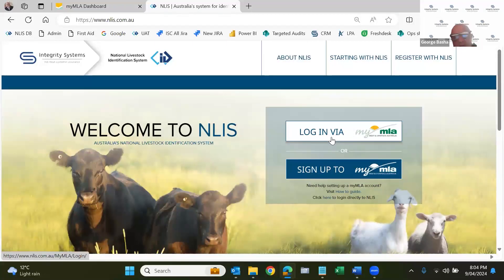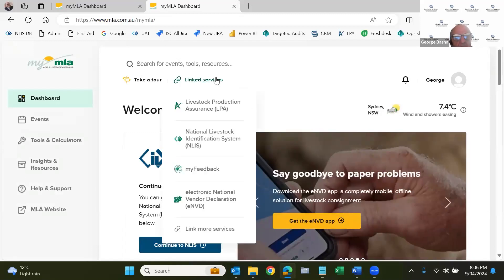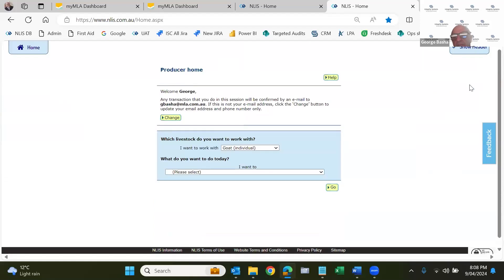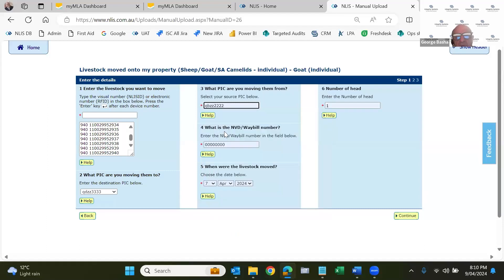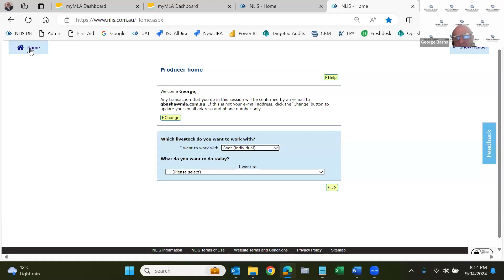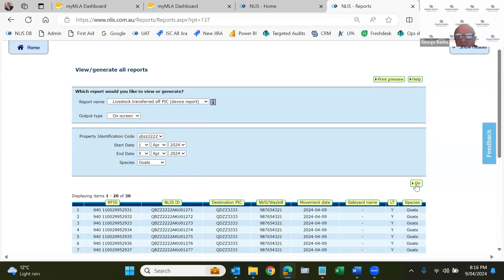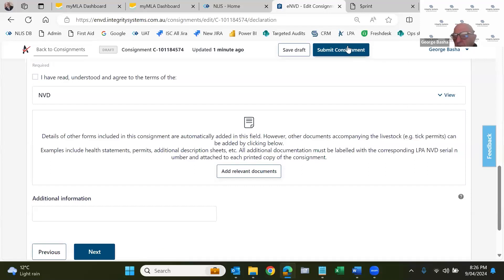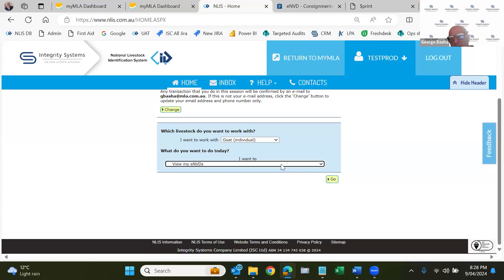How To Do eID Property To Property Transfers On NLIS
During a 2024 Goat Webinar, ISC operations analyst George Basha demonstrates several key features on the NLIS database for goat producers, including:
• eID property to property transfers
• How to record and check movements on and off
• How to check devices purchased
• How to check current holdings
• How to check eNVDs assigned to the receiver
• How to access and use the eNVD web as the seller

Chapters:
0:00 Intro
0:46 Login via myMLA
1:40 Enter NLIS account via linked service
2:02 Getting familiar with NLIS home and help pages
3:35 Transfer goats with eID onto property demonstration
9:17 Answering Questions from Webinar
9:45 Run reports to view eID devices on my property
15:20 Transfer goats onto your property using visual tag number
17:20 Run reports to view eID devices on my property
18:19 View eNVD from NLIS